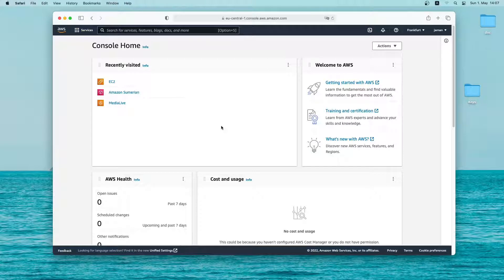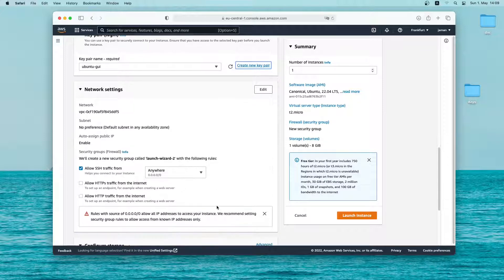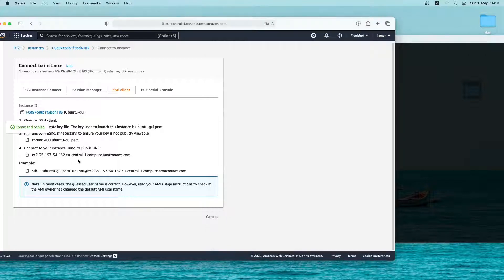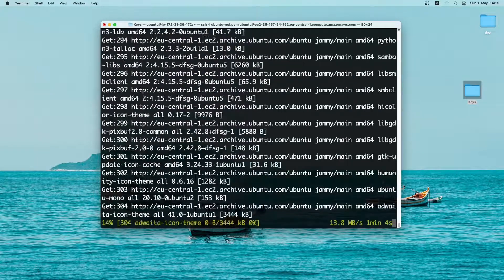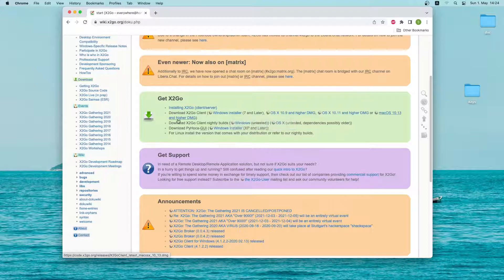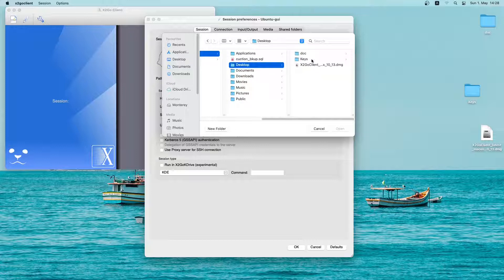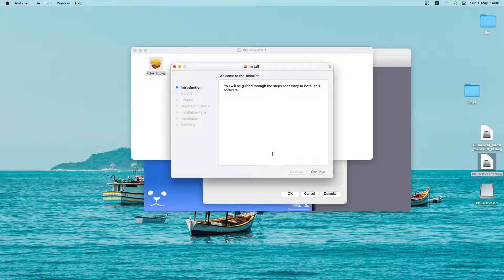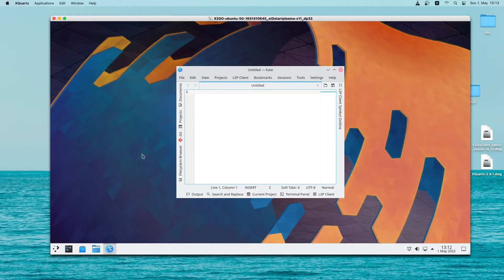Install Graphical User Interface (GUI) on Ubuntu Server | AWS EC2 Instance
Hello Everyone,
In this video, I have shown how you can install a Graphical User Interface (GUI) on EC2 Ubuntu Instance on Amazon AWS.